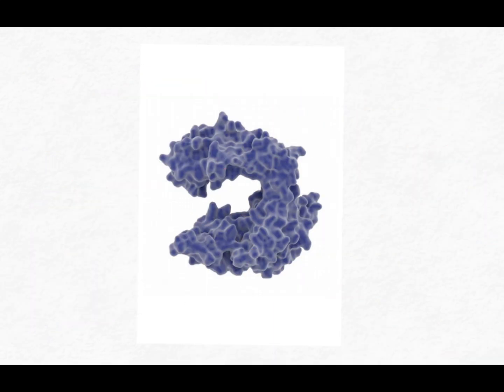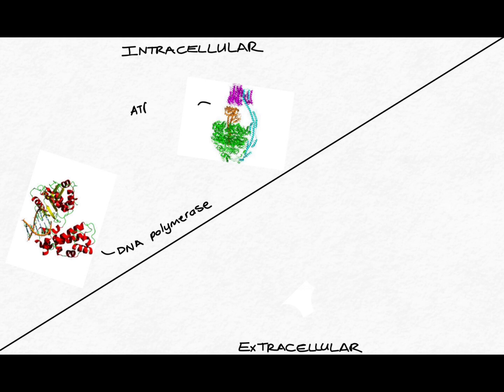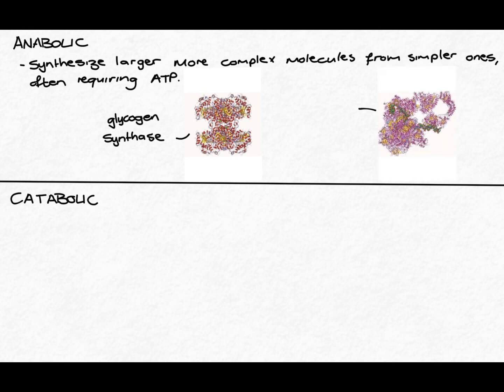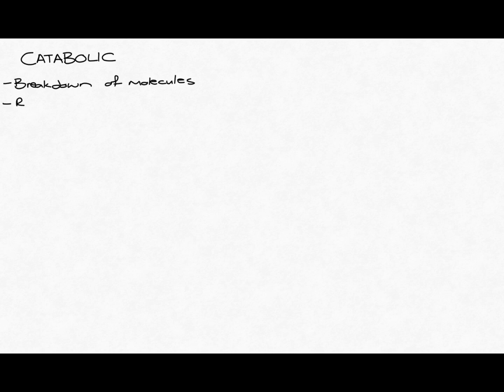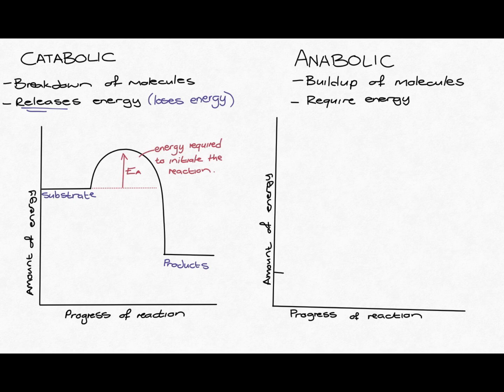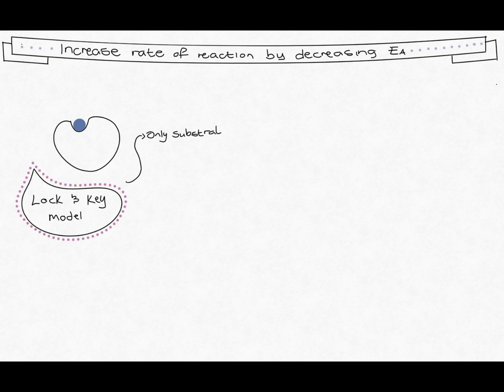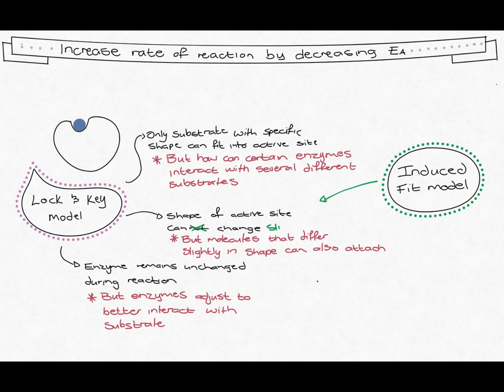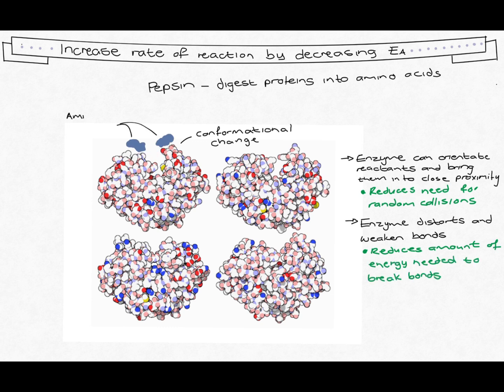AS Biology - Mode of Action of Enzymes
An in depth look at how enzymes function. We also compare the lock and key model to the induced fit model and go through several enzyme examples